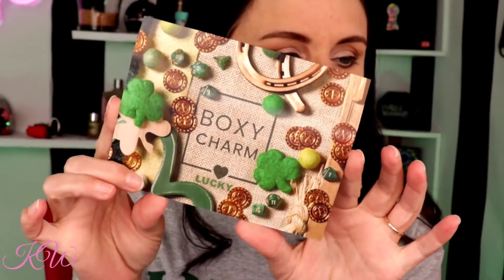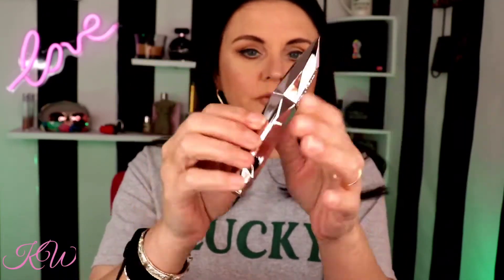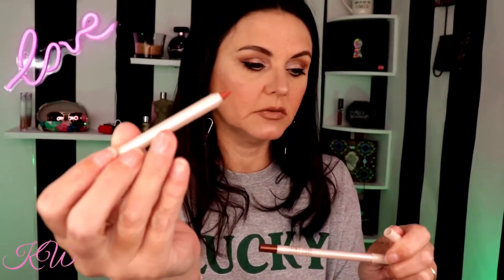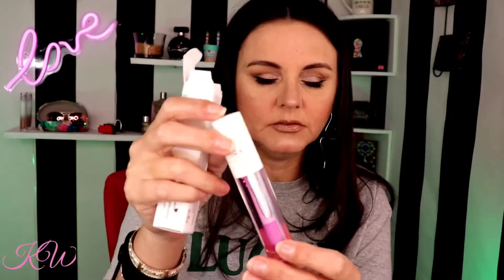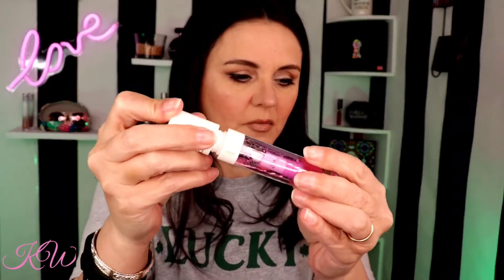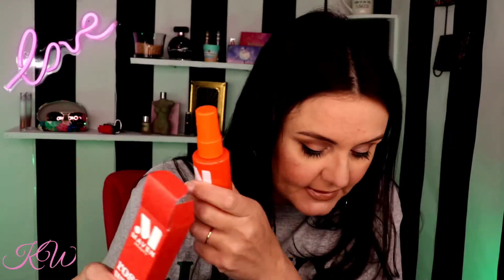Boxycharm | March 2021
Today's video is an unboxing of BoxyCharm's March 2021 base box. I am not being paid by Boxycharm nor am I an employee.

All boxes was purchased with my own money. Just want to share this box with my friends.

Earn charms with each purchase of a box when you review your porducts!💋

⭐My favorite boutique:
Tee for the soul

💥Ofra cosmetics:
10$ off plus 1000 points when you order $20 or more

Hi I'm Kell. On my channel you will find Hauls, Reviews and First Impression videos all relating to beauty and fashion. I try out high end makeup, indie makeup, and drugstore makeup.

 👉Follow Me👈

"Let the beauty of what
you love be what you do"